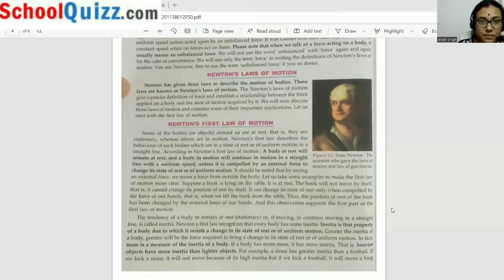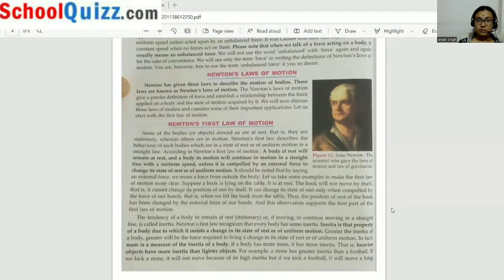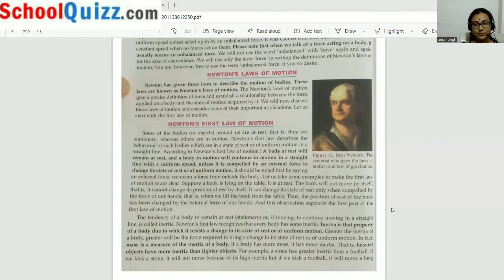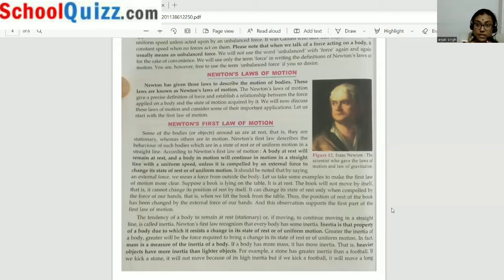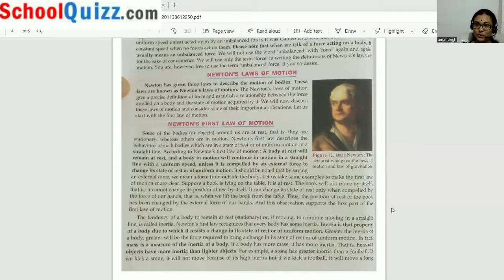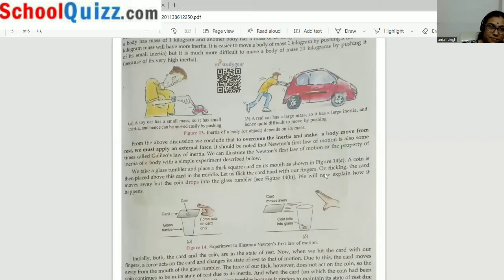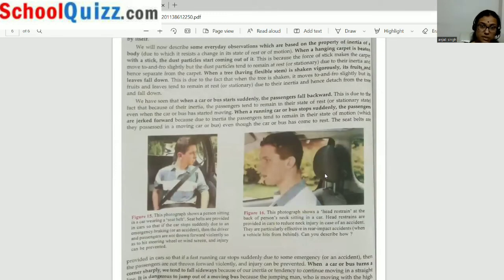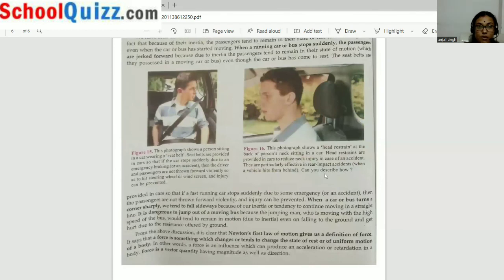Newton's first law of motion | Physics | CBSE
A digital class room lecture on topics in Newton's first law of motion by Anjali singh.